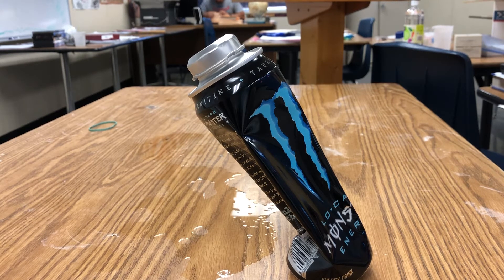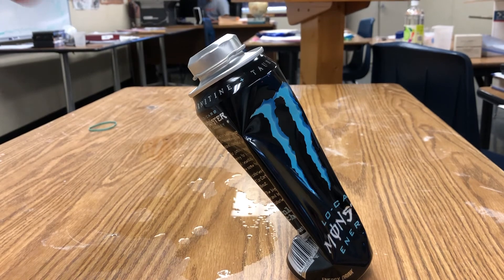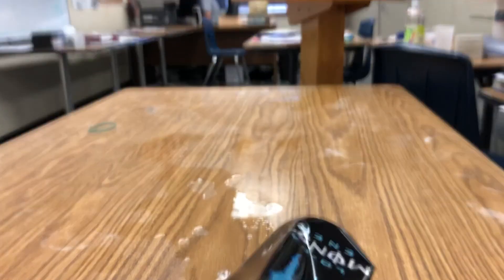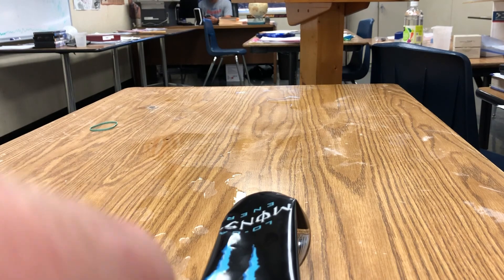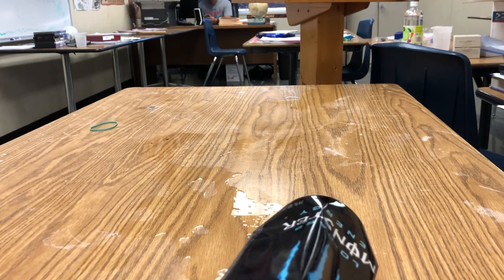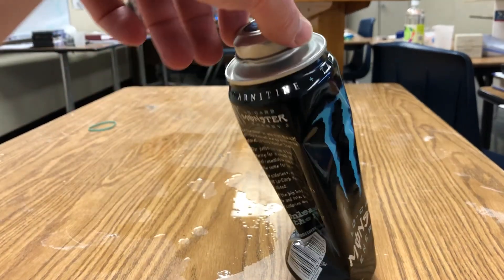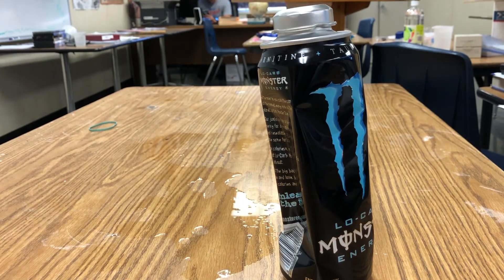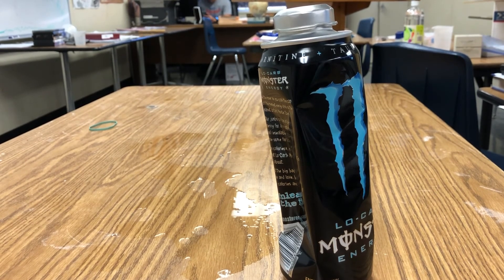Demonstration of atmospheric pressure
A demonstration of atmospheric pressure.